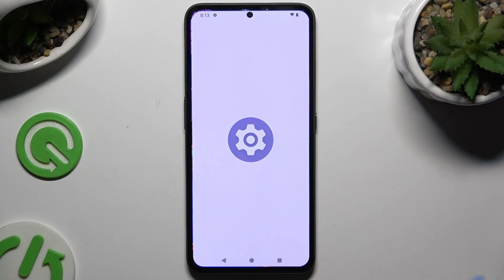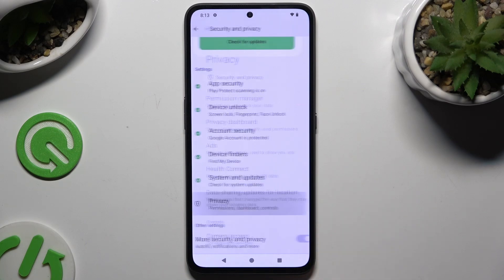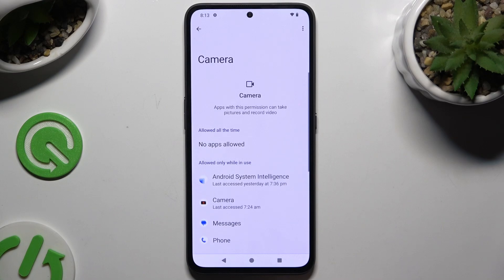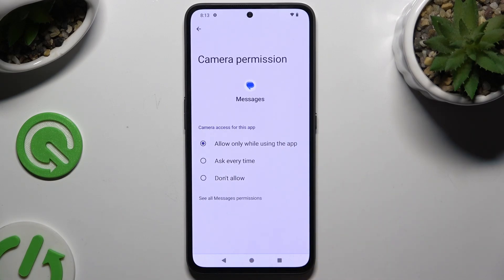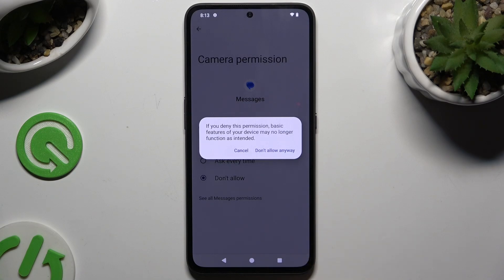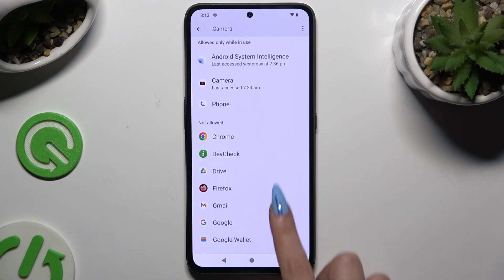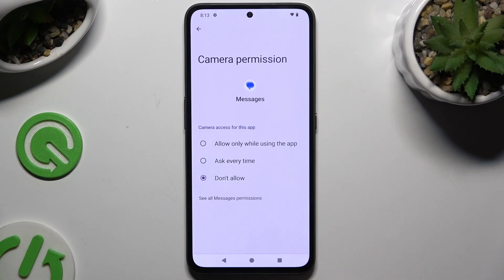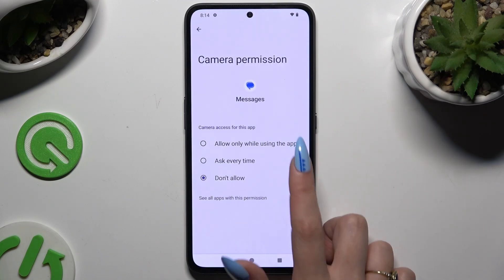How to Change Apps Permissions on Nothing CMF Phone 1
Want to manage which apps have access to your personal information on your Nothing CMF Phone 1? This video will guide you through the process of changing app permissions. Learn how to view and modify the permissions granted to each app, including access to your location, camera, microphone, and other sensitive data.

ow to Modify App Permissions on Nothing CMF Phone 1?
How to Adjust App Permissions on Nothing CMF Phone 1?
How to Manage Application Permissions on Nothing CMF Phone 1?